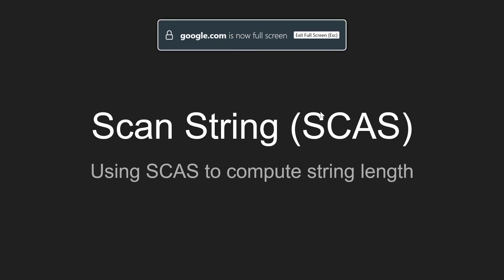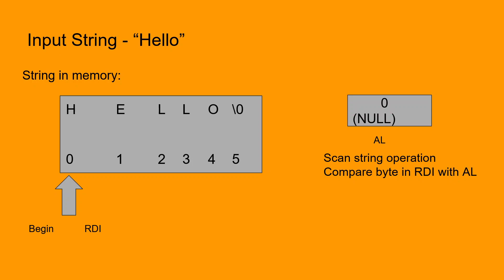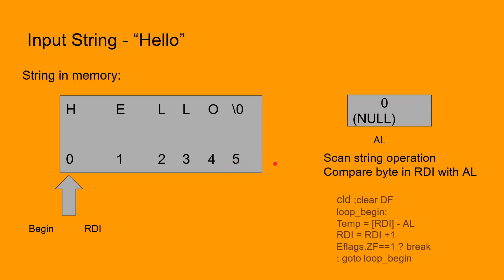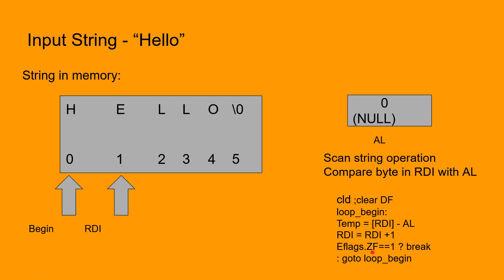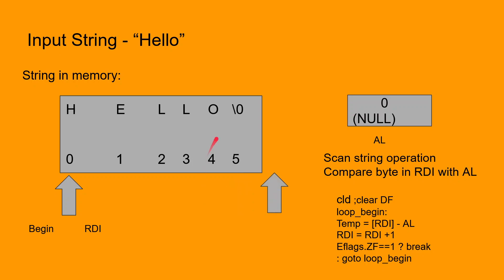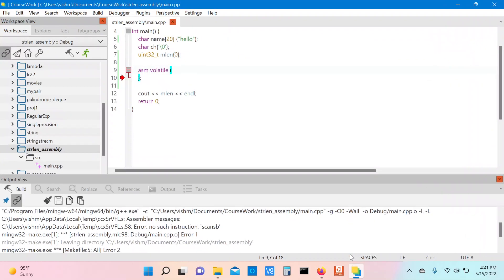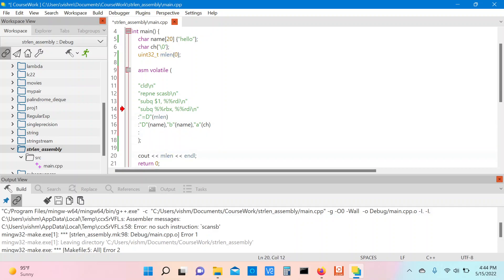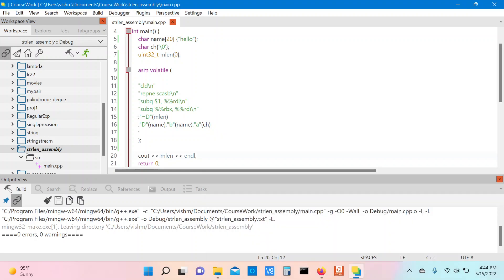SCASB instruction for computing string length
Use scasb with the repne prefix to compute string length.